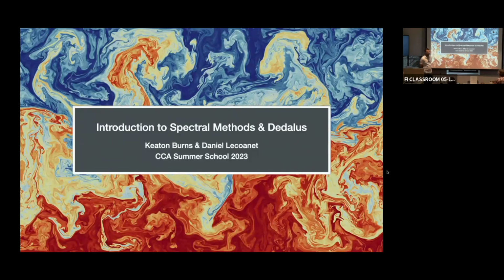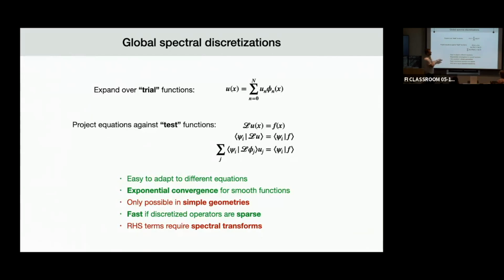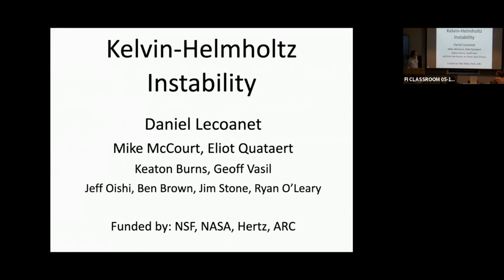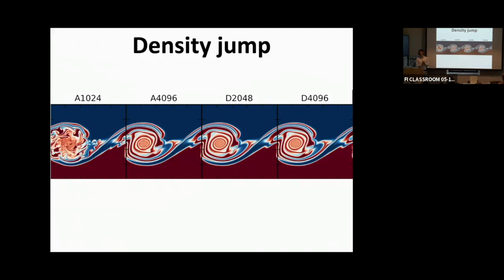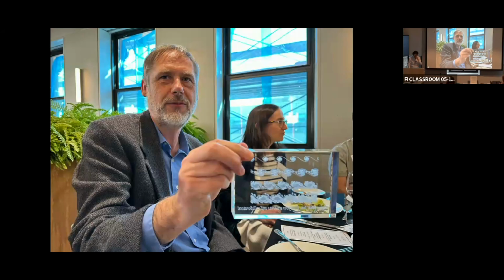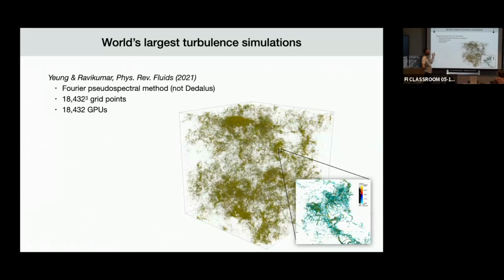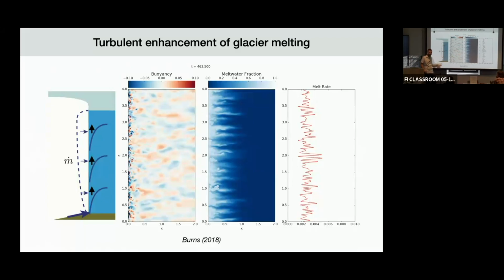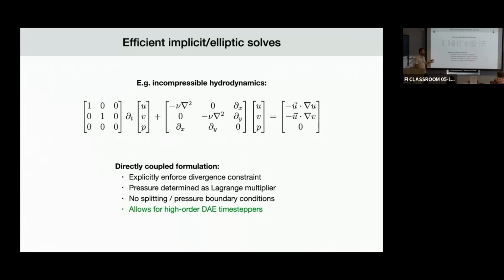Keaton Burns & Daniel Lecoanet - Introduction to Spectral Methods & Daedalus (August 8, 2023)